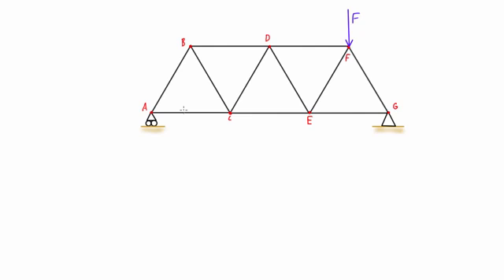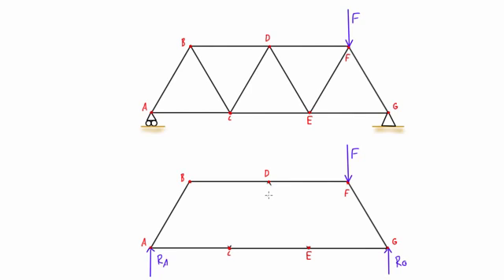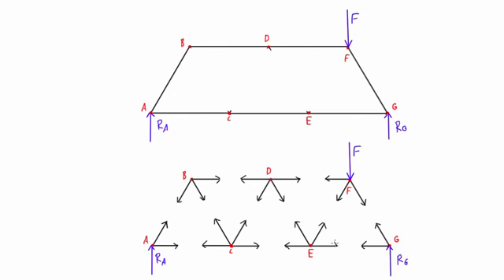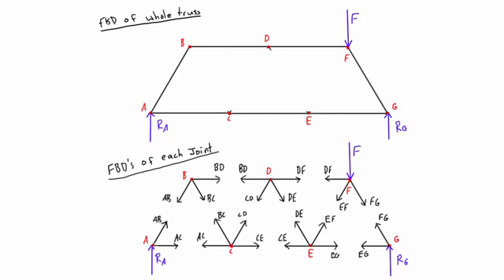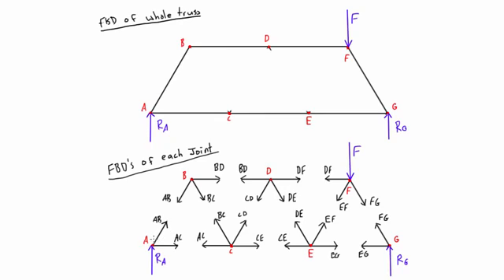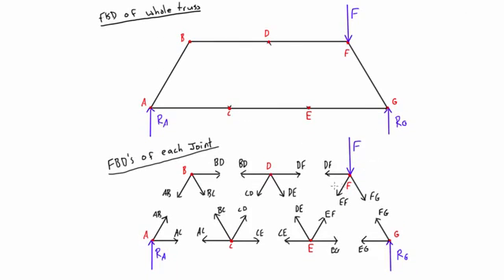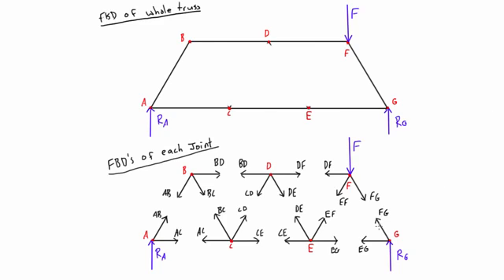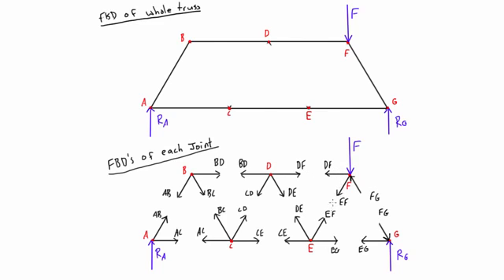Engineer knowledge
Knowledge